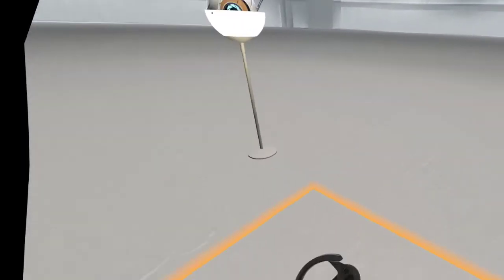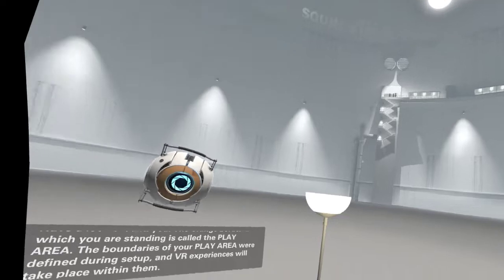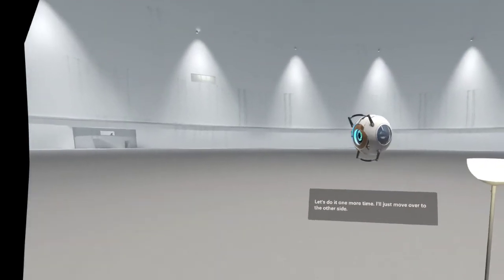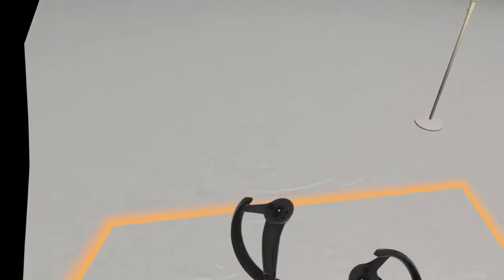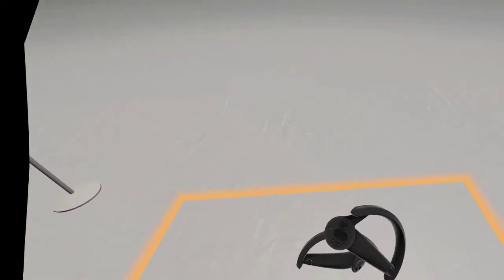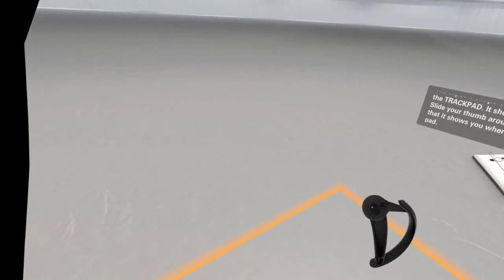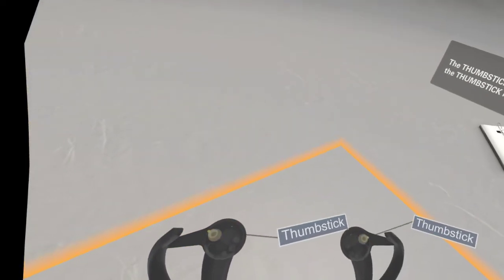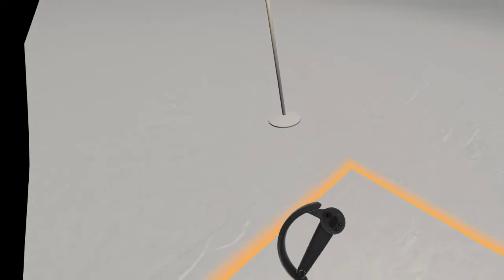SteamVR Tutorial - {VALVE INDEX VR}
"I should sort out my OBS cropping for my new Virtual Reality Head Mounted DIsplay, name of: Valve Index"